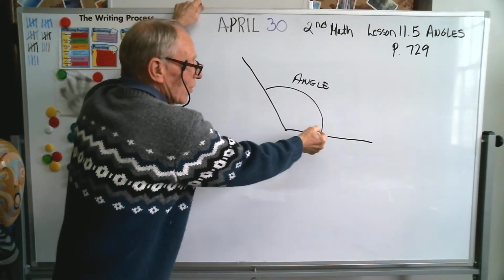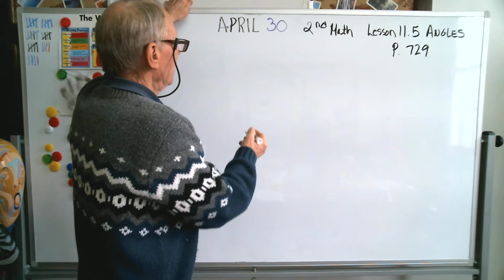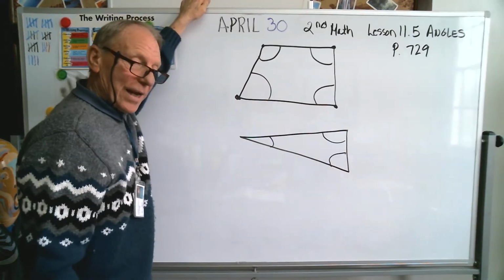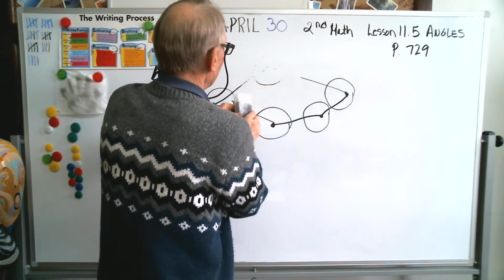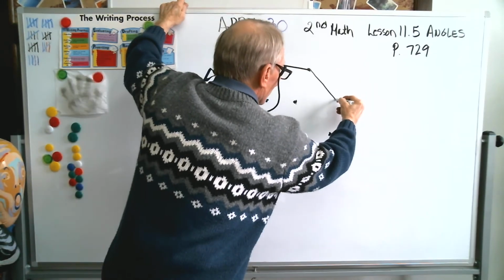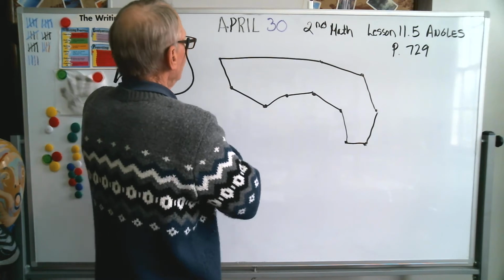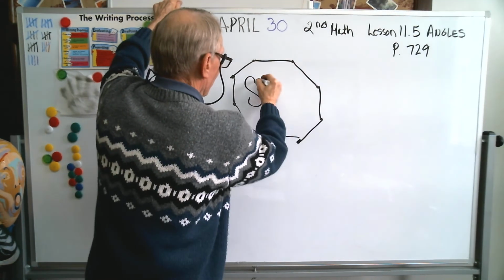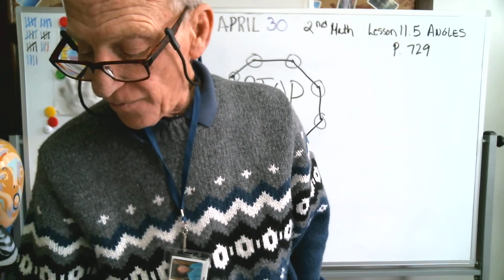2nd Grade Math Lesson 11 5 Finding the Angles in Different Shapes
2nd Grade Math Lesson 11 5 Finding the Angles in Different Shapes